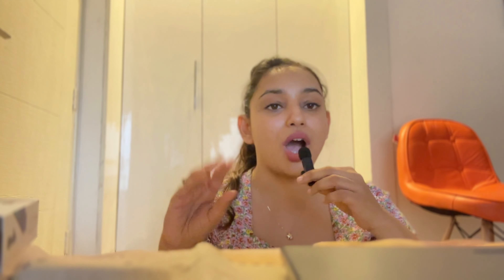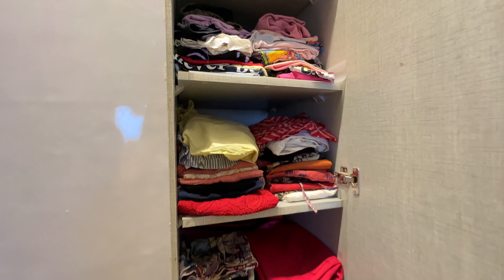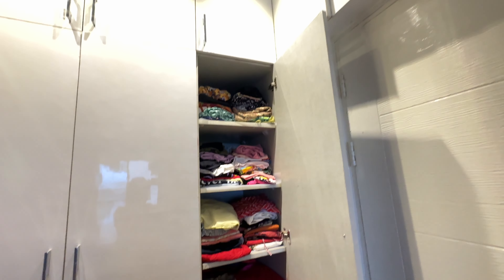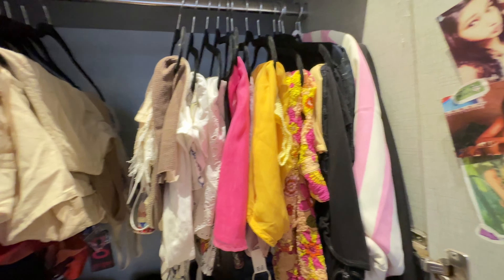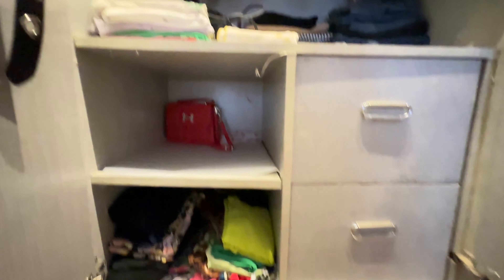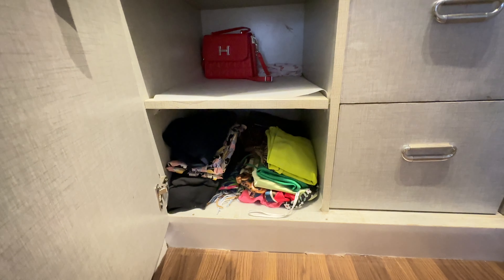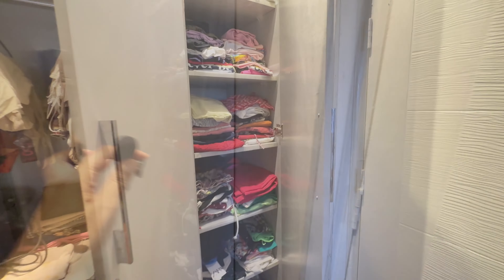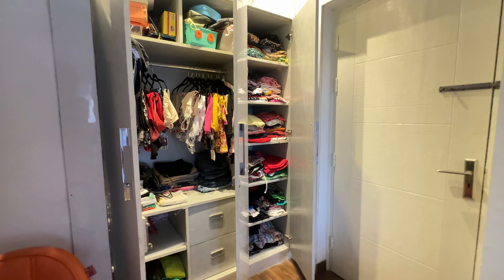How to Declutter your closet … Simple tips to organise your wardrobe…